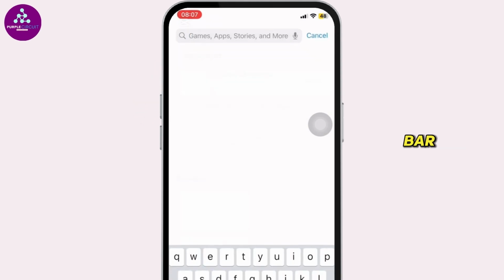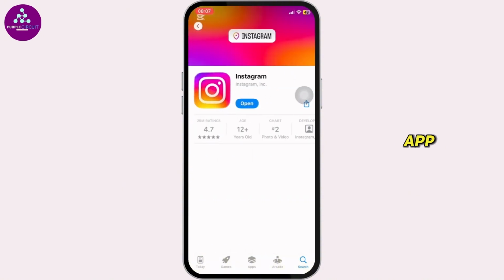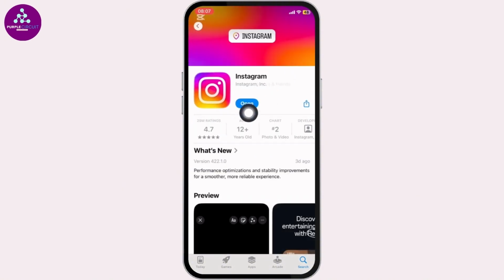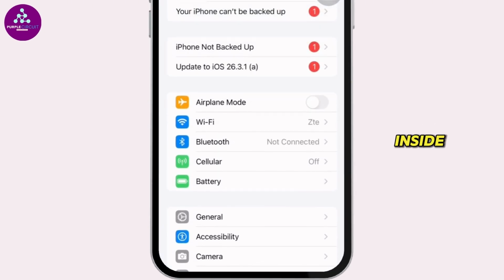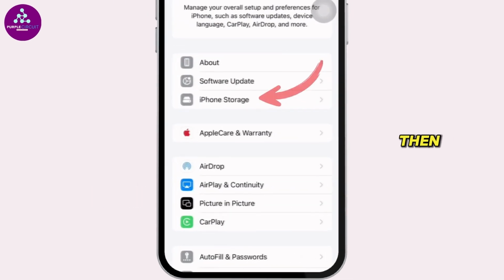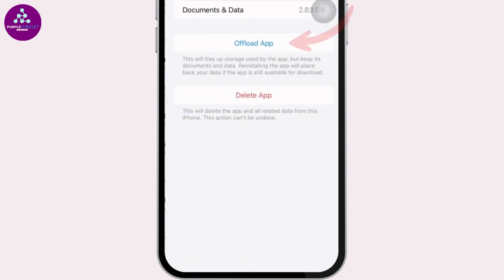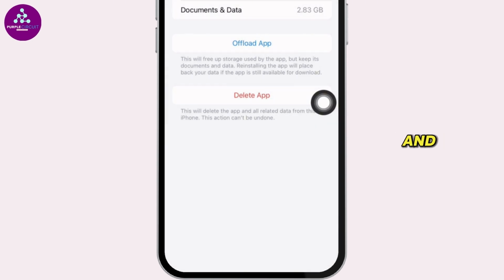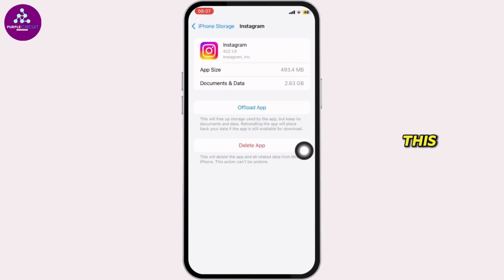How To Fix Instagram Stories Not Loading | Instagram App Troubleshooting 2026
Learn how to fix Instagram stories not loading in 2026! This step-by-step guide shows you how to update the Instagram app, offload it to clear cache and bugs, and get your stories working smoothly again. Perfect for anyone facing issues with Instagram stories or app glitches.

Timestamps:
0:00 – Intro
0:05 – Update Instagram App
0:20 – Clear Cache by Offloading Instagram
0:40 – Relaunch App & Fix Stories
0:55 – Wrap Up